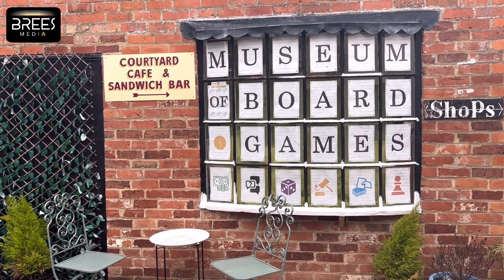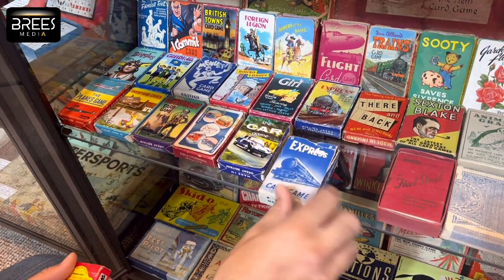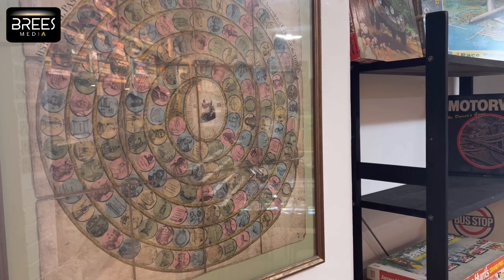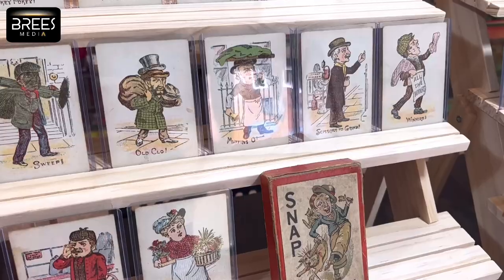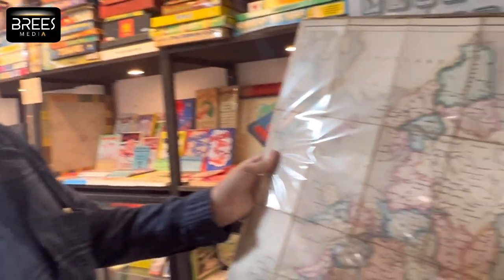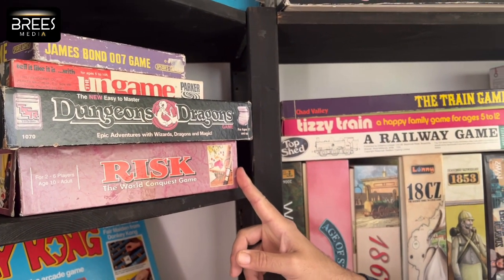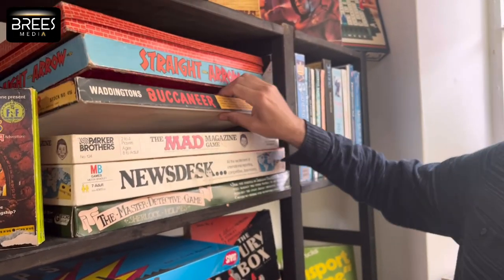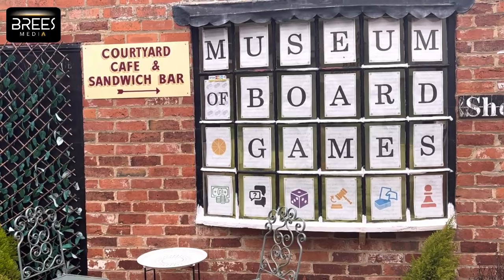A Visit to the Museum of Board Games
This is a promo video recorded and edited by Anna Brees; Anna learnt how to film and edit at speed when working as a daily news reporter for ITV and the BBC.